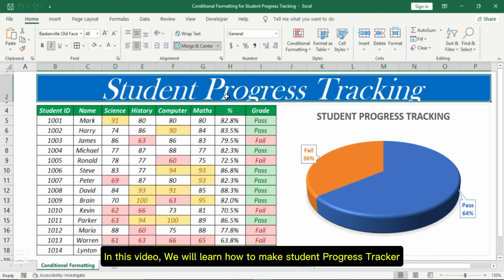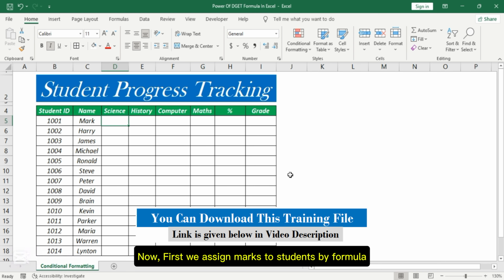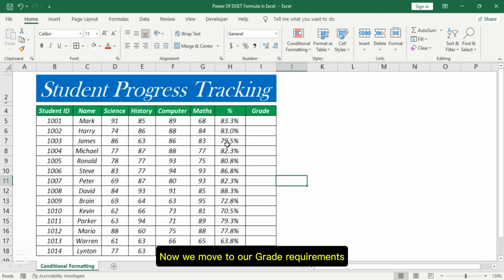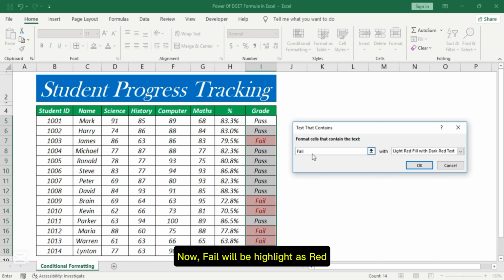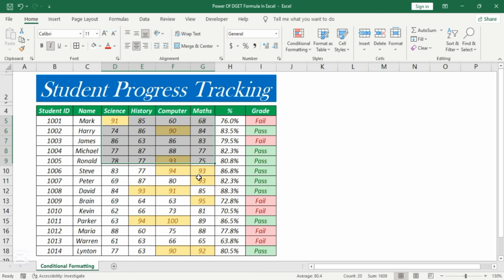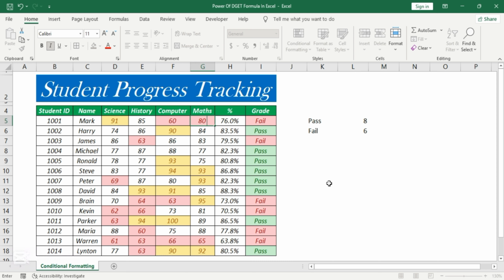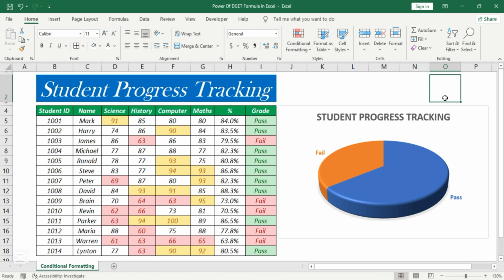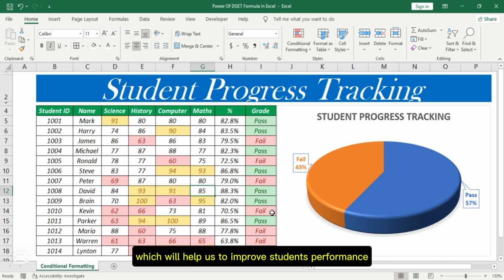Conditional Formatting for Student Progress Tracking In Excel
In this tutorial, learn how to use Conditional Formatting in Excel to track and visualize student progress effectively. Whether you're a teacher, administrator, or student, this video will guide you step by step on how to apply color-coding and data visualization techniques to Excel spreadsheets, making it easier to monitor grades, performance trends, and areas for improvement.

How to create color scales, icon sets, and data bars to represent student performance.

Setting up rules for grading, attendance, and other metrics.

Practical tips on customizing Excel for progress tracking.

How to visually identify high-performing students and areas needing attention.

Why Conditional Formatting? By using Conditional Formatting, you can instantly highlight key data in your Excel sheets, making it easier to identify trends, outliers, and areas that need attention, all while making your spreadsheets more visually appealing.

In this video, you’ll learn:

How to insert check boxes in Excel.
How to link check boxes to cells for dynamic updates.
How to use conditional formatting to apply a strike-through when a box is checked.
Bonus tips for using check boxes in your daily Excel tasks.

Timestamps:
0:00 Introduction
1:10 How To Assign Marks In Excel
2:02 How To Assign Percentage In Excel
2:35 How To Use IF Formula In Excel For Status or Grading
3:35 How To Use Conditional Formatting To Highlight Status In Excel
4:38 How To Use Conditional Formatting To High Light Marks In Excel
5:45 How To Count or Use Count IF Formula In Excel
6:40 How To Create Pie Chart In Excel